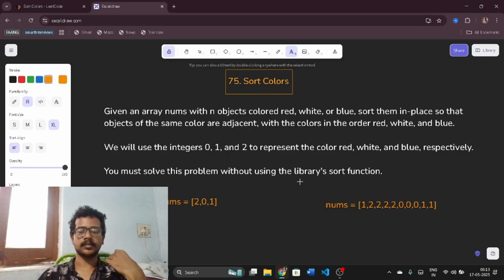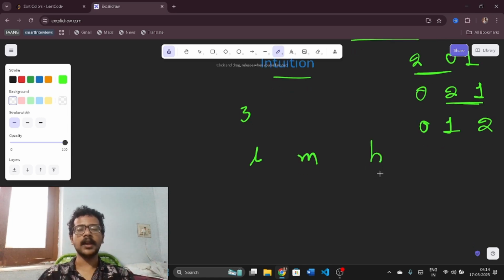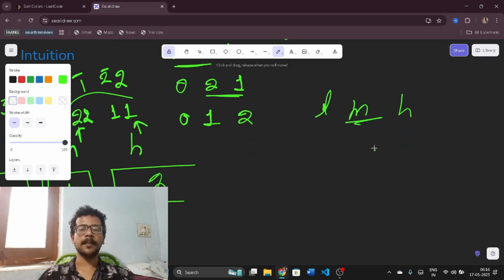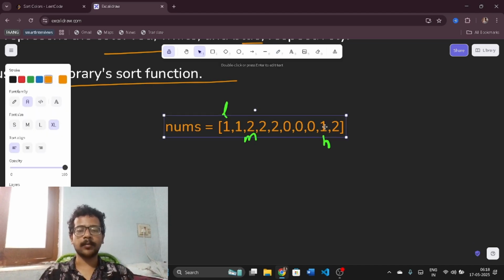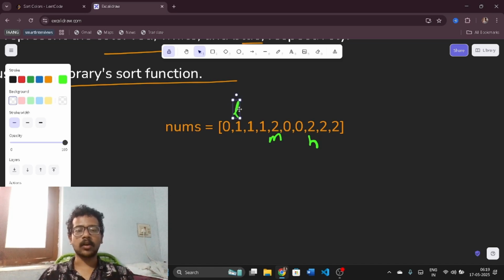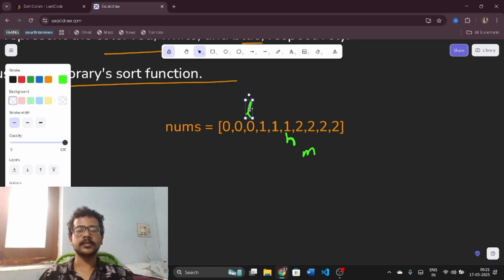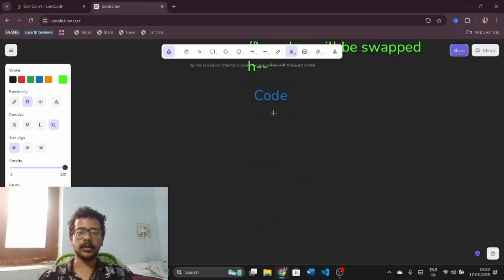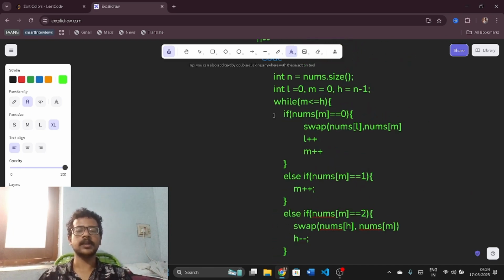Sort Colors LeetCode 75 Sorting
This video explains Sort Colors LeetCode 75 of LeetCode POTD

timeline :
0:00 - 0:45 - Question explanation
0:46 - 8:00 - Intuition & Dry run
8:01 - 9:21 - Algorithm
9:22 - 11:05 - Code